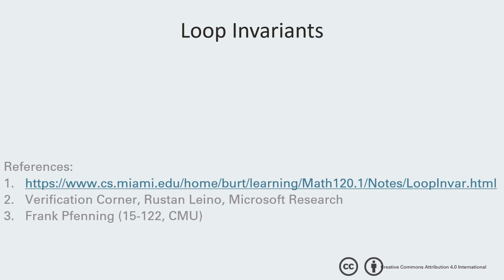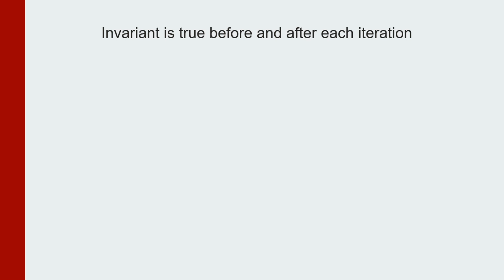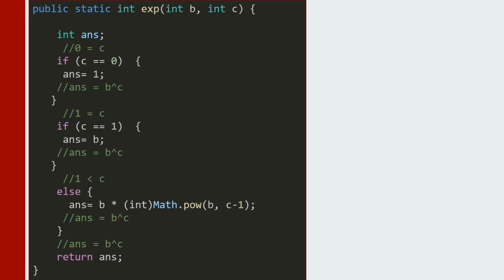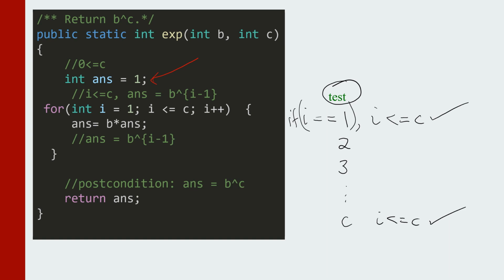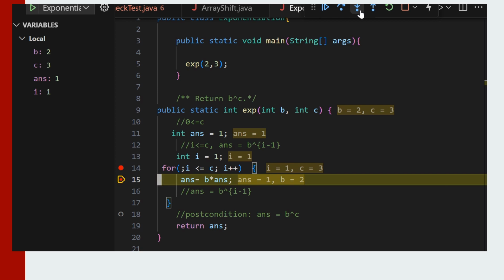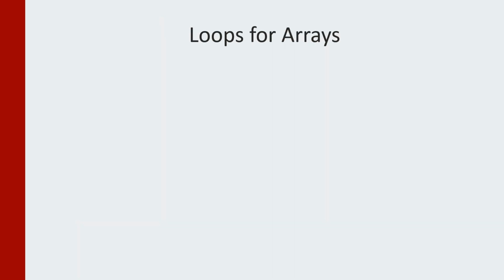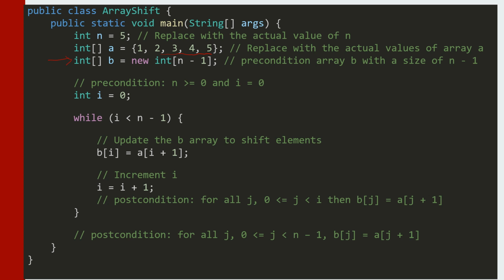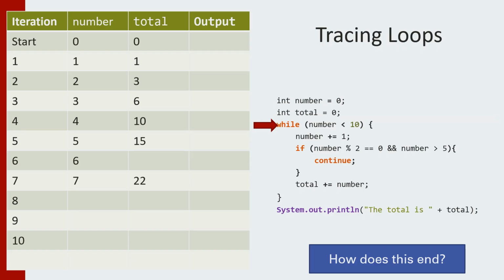09a Loop Invariants